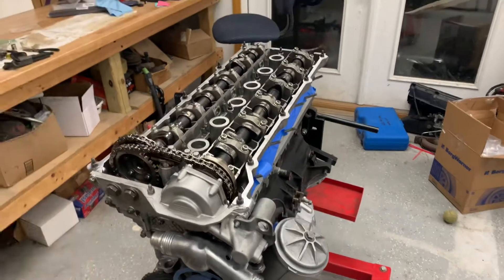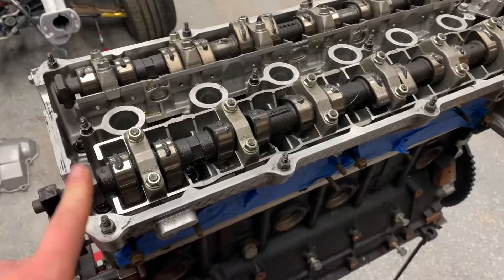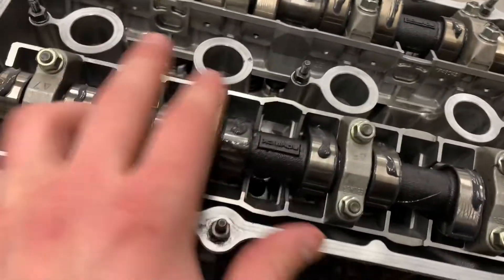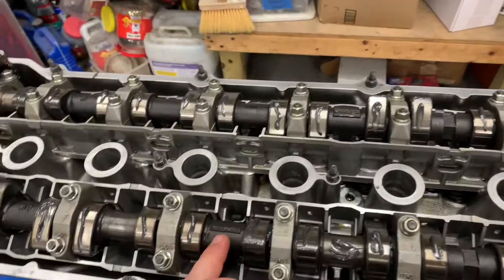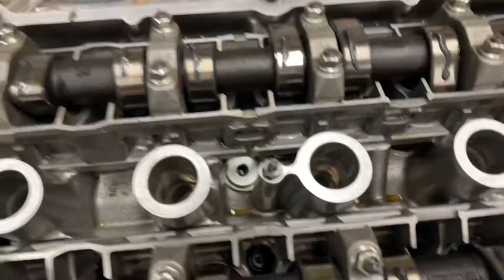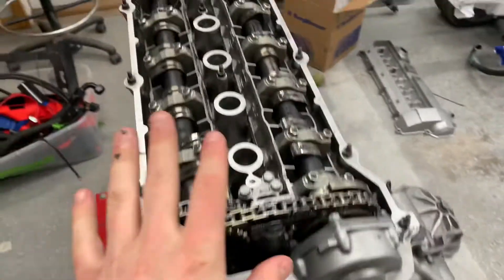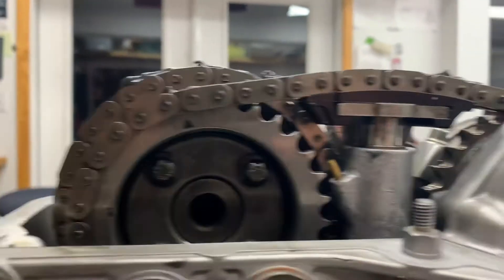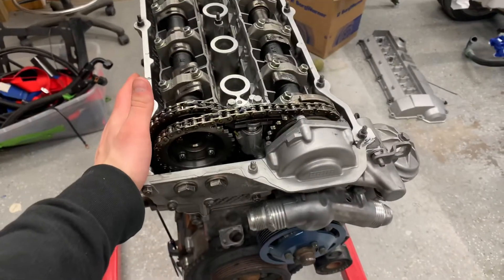How to set timing on SCHRICK BMW E36 cams/find TDC!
I couldn’t find e36 SCHRICK cam timing anywhere online so I figured it out with a spare head I had laying around. I hope this helps someone out there!

This is an s52, but this should be the same for these cams in all single vanos cars.

Make sure once you have set your timing to turn the engine two times over then check it the logos are straight up and the crank damper is at TDC.